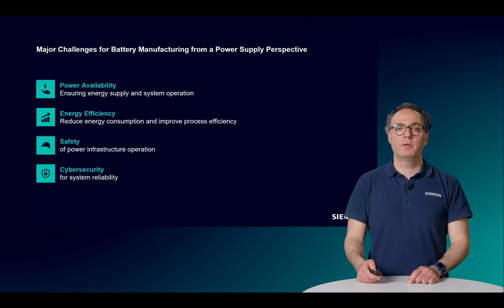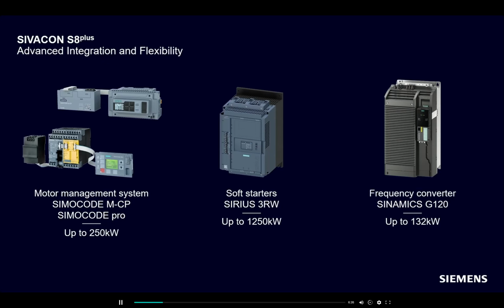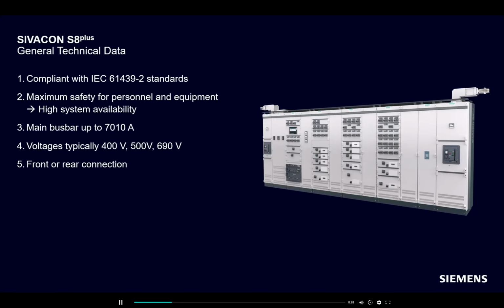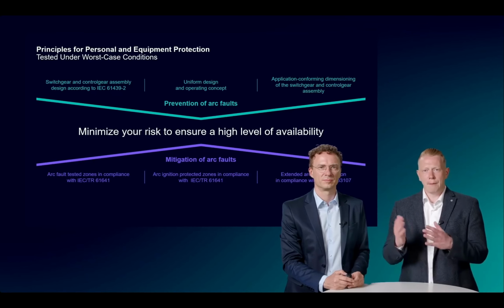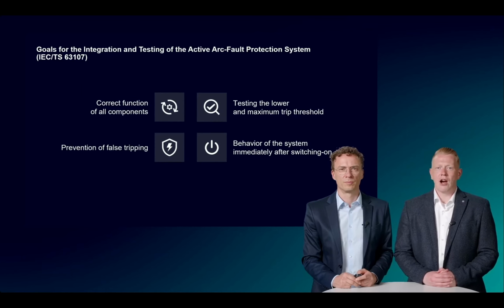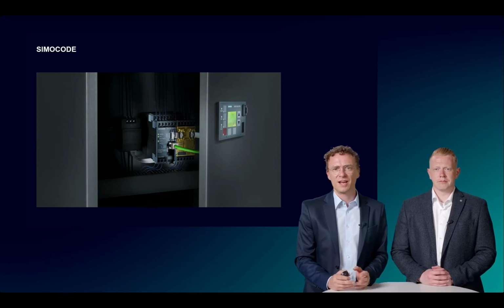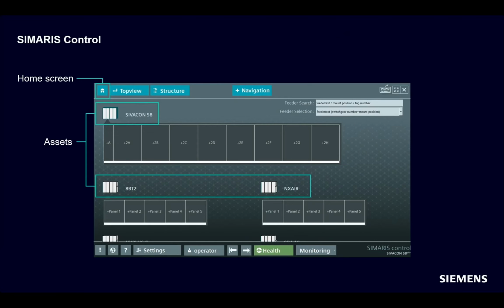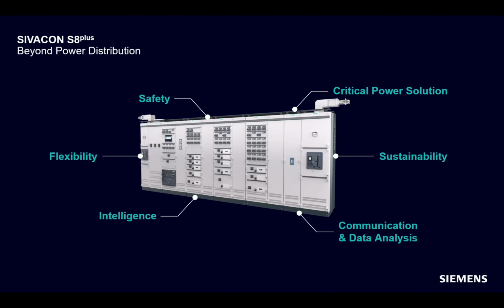Future proof Power Distribution for Battery Production​